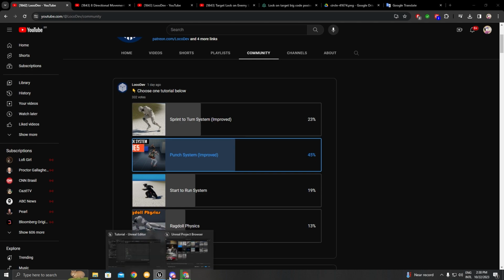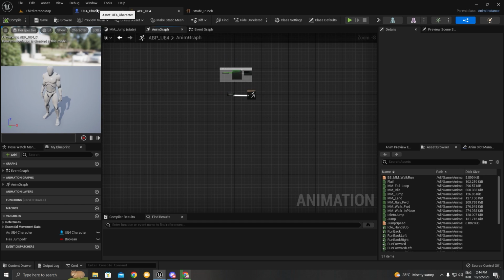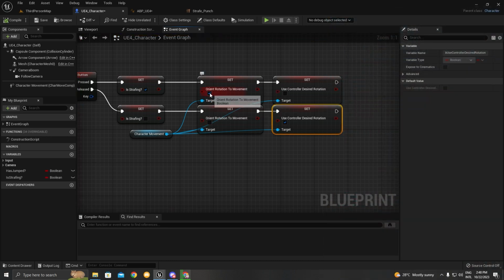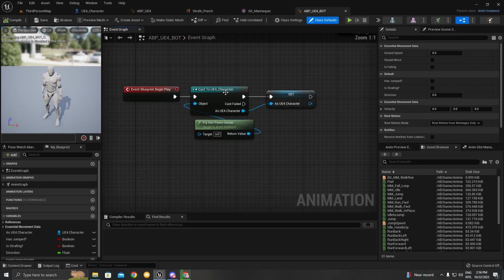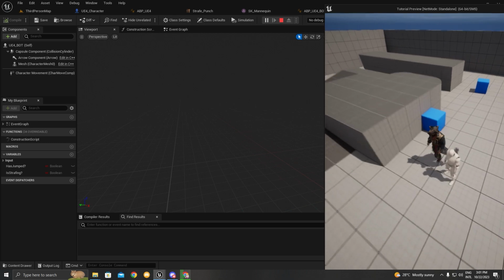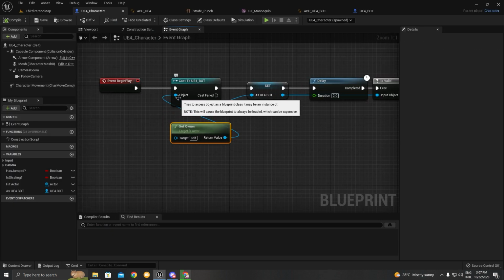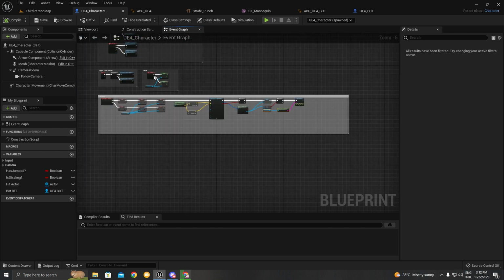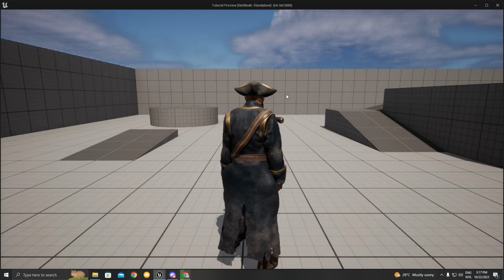Advanced Combat Punch System Tutorial on UE5 Part 1 (Update)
Welcome to Part 1 of our Advanced Combat Punch System tutorial for Unreal Engine 5! In this video, we’ll walk you through setting up a sophisticated punch system using blueprints. Perfect for beginners, this tutorial will enhance your game development skills and show you how to create a dynamic combat system in UE5.

📚 You'll learn how to:
- Create Punch System.
- Create Combo System.
- Use Sphere Trace by Channel.
- Set up Animation Blueprint for the Bot And Player.
- Use Anim Notifies.

⏱️ Chapters
0:00 Introduction
0:08 Overview of the Advanced Punch System
0:19 Setting Up the Project and Importing Animations
1:03 Creating a Blend Space for Strafe Punch
2:28 Setting Up the Strafe Variable
6:45 Configuring the Animation Blueprint
10:55 Adjusting Root Motion and Rotation Rate
12:10 Creating and Setting Up the Bot
18:44 Handling Collision and Camera Issues
22:15 Implementing Sphere Trace for Bot Detection
26:02 Setting Up Bot Reference and Validation
32:07 Final Testing and Adjustments
36:08 Conclusion and Preview of Part 2